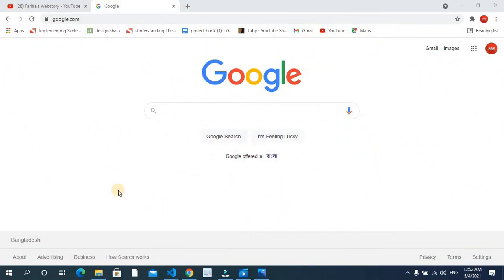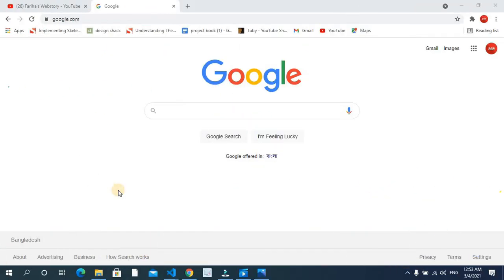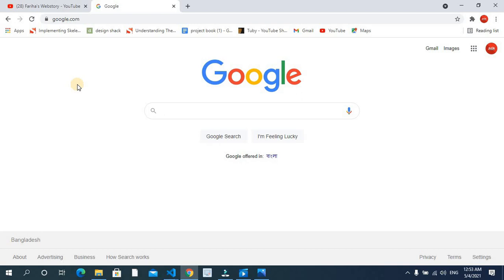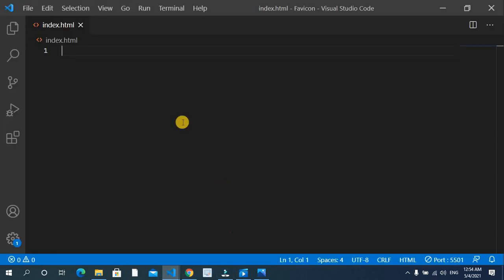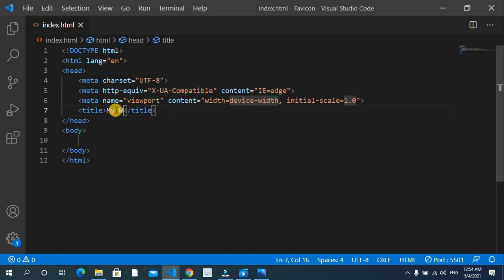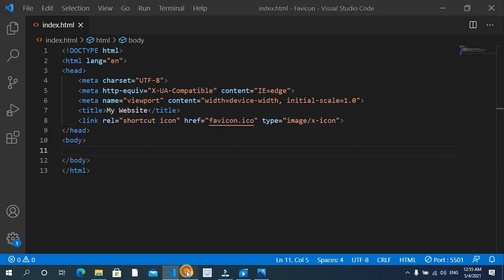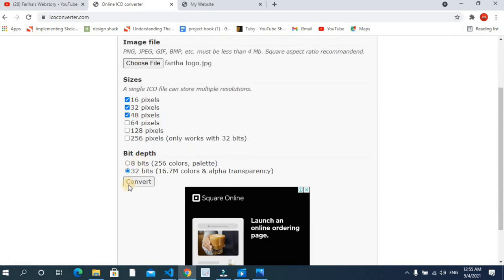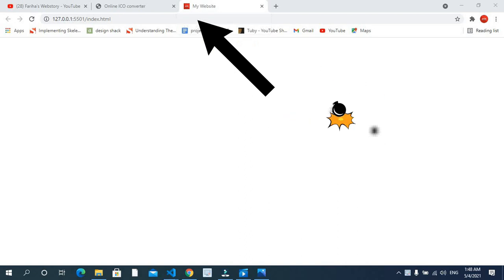Add Favicon to your website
Adding Favicon to your website will make your website more attractive and will look professional!!